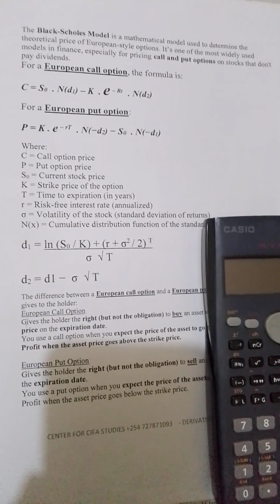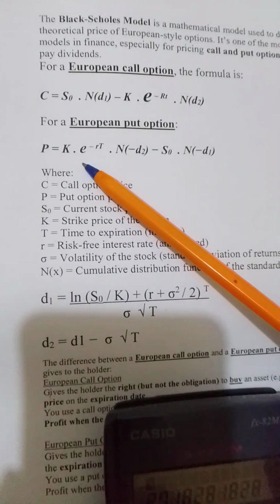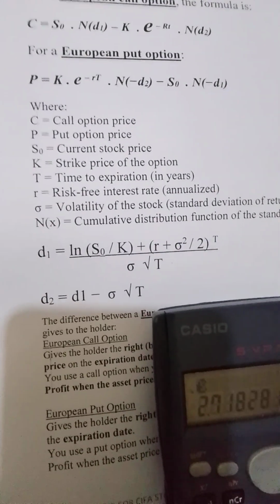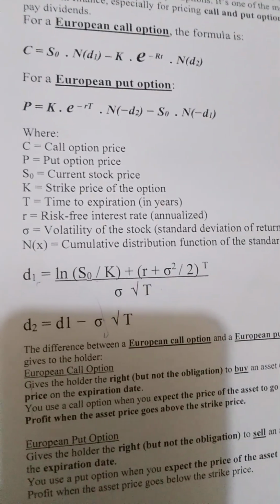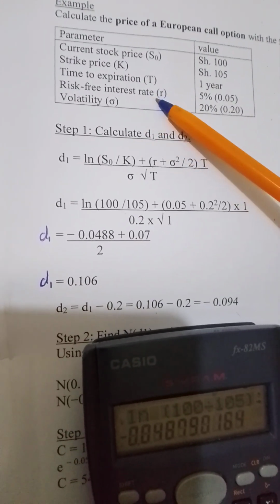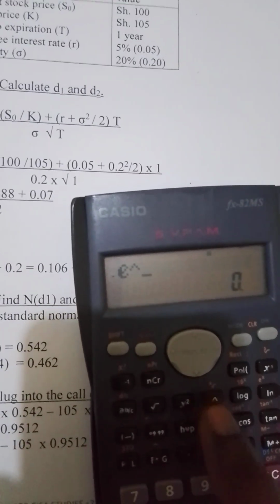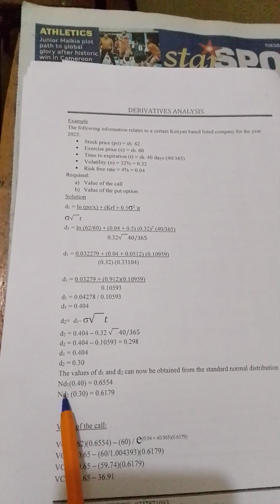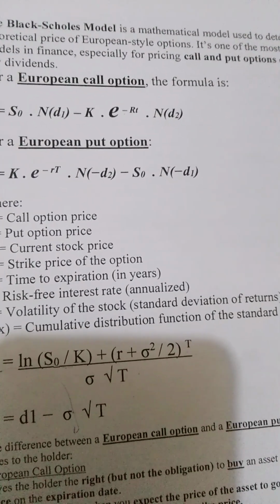BLACK - SCHOLES MODEL (BSOP) MODEL (EUROPEAN CALL OPTION)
Using Black - Scholes model (BSOP) Model to calculate:
1. European call option.
2. European put option.
3. Ideal for CFA, CPA and CIFA students.
4. Analysis of the formulae with comprehensive worked out examples.